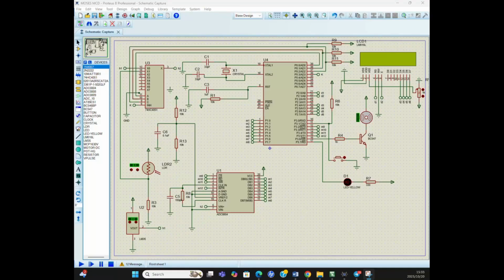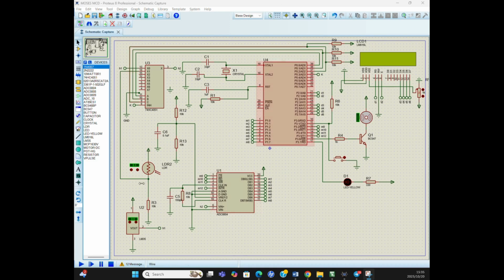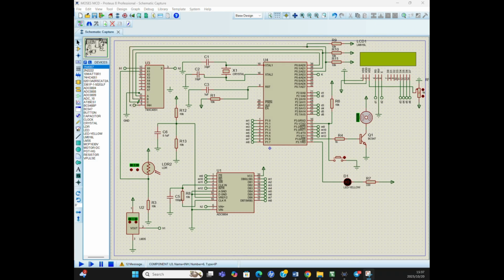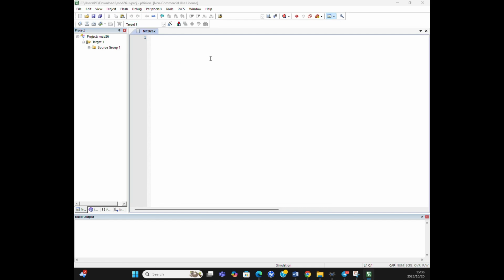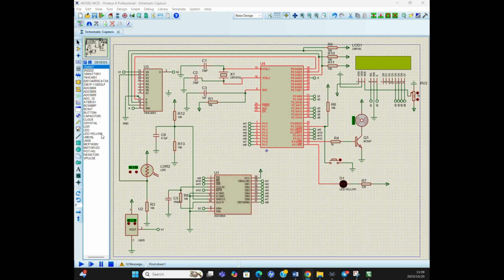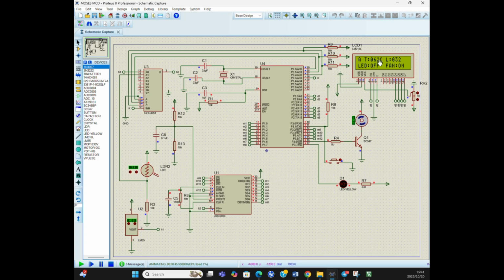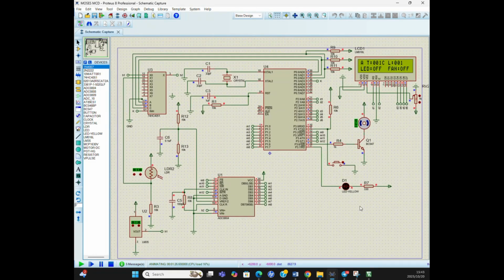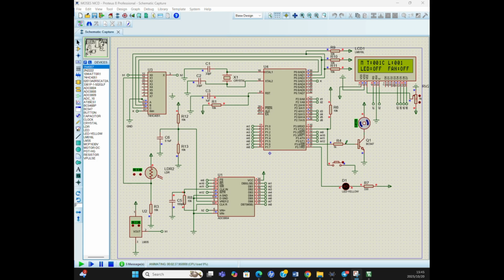MOSES KAMANA MCD2601 PROJECT